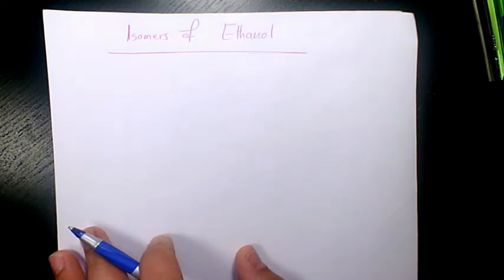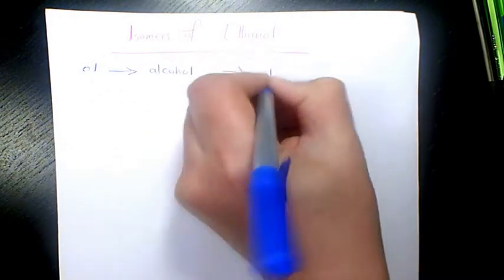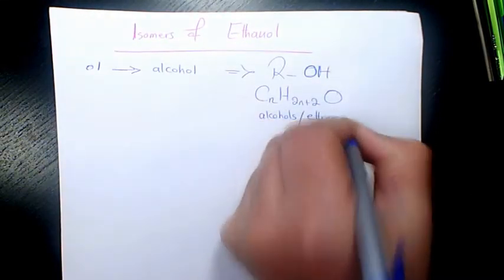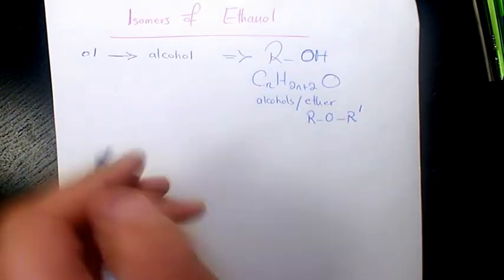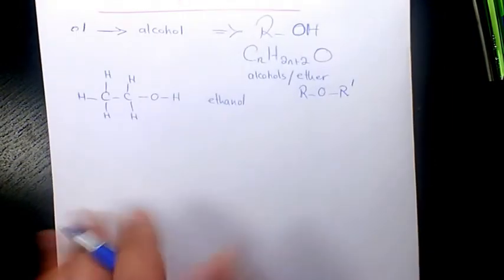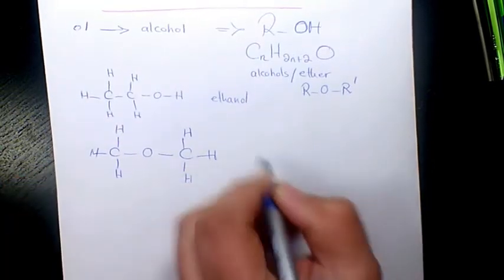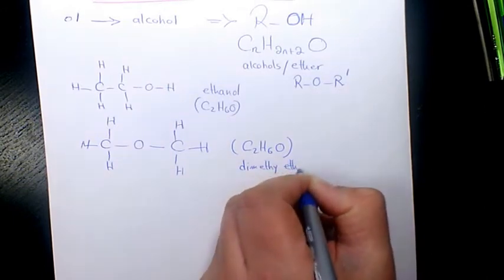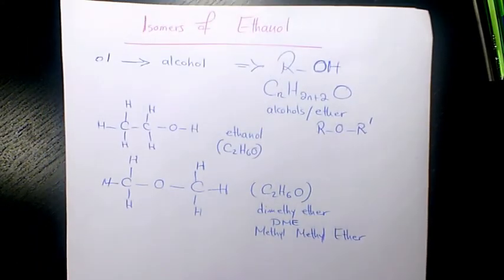What Are Isomers of ethanol?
In this video you will learn about the isomers of of alcohols and ethers CnH2n+2O, alcohols and ethers are homologue. they have the same general formula but their chemical structures are different.

The following are the isomers:
Ethanol, Ethyl alcohol, Dimethyl ether

Dans cette vidéo, vous découvrirez les isomères des alcools et des éthers CnH2n + 2O, les alcools et les éthers sont homologues. ils ont la même formule générale mais leurs structures chimiques sont différentes.

En este video aprenderá acerca de los isómeros de alcoholes y éteres CnH2n + 2O, los alcoholes y éteres son homólogos. tienen la misma fórmula general pero sus estructuras químicas son diferentes.

Neste vídeo, você aprenderá sobre os isômeros de álcoois e éteres CnH2n + 2O, álcoois e éteres são homólogos. eles têm a mesma fórmula geral, mas suas estruturas químicas são diferentes.

In diesem Video erfahren Sie mehr über die Isomere von Alkoholen und Ethern CnH2n + 2O , Alkoholen und Ethern sind Homologe. Sie haben die gleiche allgemeine Formel, aber ihre chemischen Strukturen sind unterschiedlich.

در این ویدئو با ایزومرهای الکلها و اترهای CnH2n + 2O آشنا می شوید ، الکلها و اترها همگن هستند. آنها فرمول کلی یکسانی دارند اما ساختارهای شیمیایی آنها متفاوت است.

इस वीडियो में आप अल्कोहल के आइसर्स और इथर के बारे में जानेंगे CnH2n + 2O, एल्कोहल और इयर्स होमोलॉग हैं। उनके पास एक ही सामान्य सूत्र है लेकिन उनकी रासायनिक संरचनाएं भिन्न हैं।

এই ভিডিওতে আপনি অ্যালকোহল এবং ইথারস সিএনএইচ 2 এন + 2 ও (সি 4 এইচ 10 ও) এর আইসোমারস সম্পর্কে শিখবেন, অ্যালকোহল এবং ইথাররা সমকামী। তাদের একই সাধারণ সূত্র রয়েছে তবে তাদের রাসায়নিক কাঠামো আলাদা।

اس ویڈیو میں آپ کو الکوحل اور ایتھرز CnH2n + 2O کے isomers کے بارے میں معلوم ہوگا ، الکوحل اور ایتھر ہم جنس ہیں۔ ان کا ایک ہی عام فارمولا ہے لیکن ان کی کیمیائی ڈھانچے مختلف ہیں۔

ਇਸ ਵੀਡੀਓ ਵਿਚ ਤੁਸੀਂ ਅਲਕੋਹਲਜ਼ ਅਤੇ ਈਥਰਜ਼ ਸੀਐਨਐਚ 2 ਐਨ + 2 ਓ (ਸੀ 4 ਐਚ 10 ਓ) ਦੇ ਆਈਸੋਮਰਜ਼, ਅਲਕੋਹਲਜ਼ ਅਤੇ ਈਥਰ ਸਮਲੋਗ ਹਨ ਬਾਰੇ ਸਿੱਖੋਗੇ. ਉਨ੍ਹਾਂ ਕੋਲ ਉਹੀ ਆਮ ਫਾਰਮੂਲਾ ਹੈ ਪਰ ਉਨ੍ਹਾਂ ਦੇ ਰਸਾਇਣਕ structuresਾਂਚੇ ਵੱਖਰੇ ਹਨ.

في هذا الفيديو سوف تتعرف على أيزومرات الكحول والإيثرات CnH2n + 2O  ، والكحول والإيثرات متماثلان. لديهم نفس الصيغة العامة ولكن هياكلها الكيميائية مختلفة.

В этом видео вы узнаете об изомерах спиртов и простых эфиров CnH2n + 2O , спирты и простые эфиры которых являются гомологами. они имеют одинаковую общую формулу, но их химическая структура различна.

이 비디오에서는 알코올과 에테르의 이성질체 CnH2n + 2O 에 대해 배우고 알코올과 에테르는 동족체입니다. 그것들은 동일한 화학식을 갖지만 그들의 화학 구조는 다릅니다.

在此视频中，您将了解醇和醚CnH2n + 2O 的异构体，醇和醚是同系物。它们具有相同的通式，但化学结构不同。

このビデオでは、アルコールとエーテルの異性体CnH2n + 2O）について学びます。アルコールとエーテルは同族体です。それらは同じ一般式を持っていますが、化学構造は異なります。

在此視頻中，您將了解醇和醚CnH2n + 2O的異構體，醇和醚是同系物。它們具有相同的通式，但化學結構不同。

בסרטון זה תוכלו ללמוד על איזומרים של אלכוהולים ואתרים CnH2n + 2O , אלכוהולים ואתרים הם הומולוג. יש להם אותה נוסחה כללית אך המבנים הכימיים שלהם שונים.
Dr. Masi